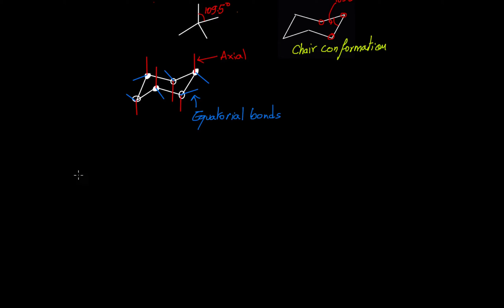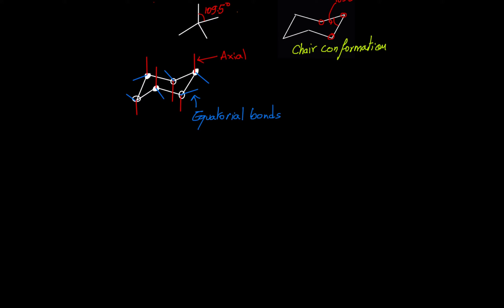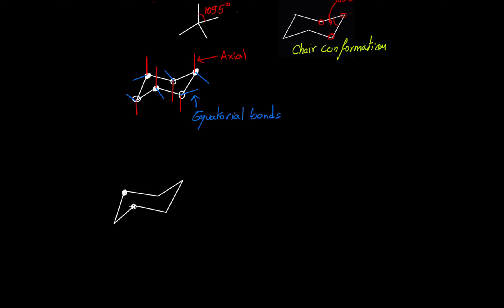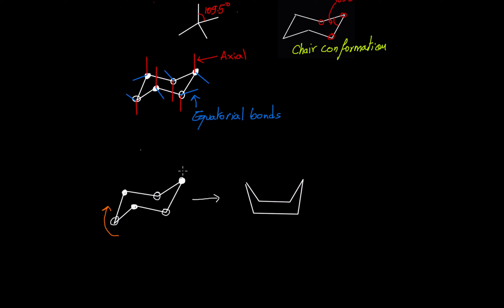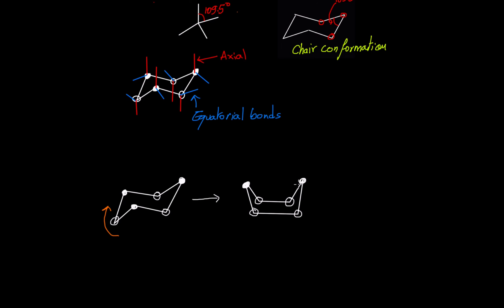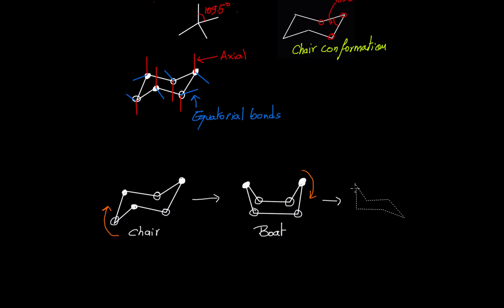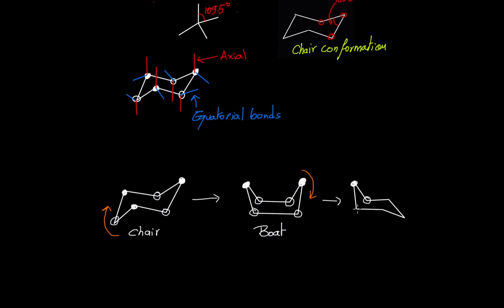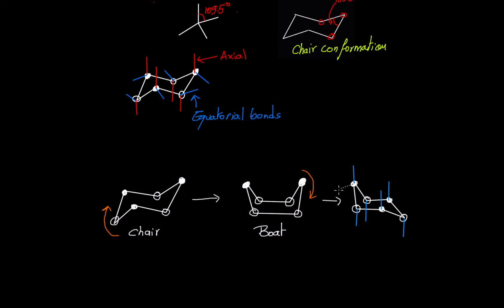Organic Chemistry | Conformation of Cyclic Alkanes - Part 2/3.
This video is about Conformations of Cyclic Alkanes - Part 2. This is the second video of a series of 3 videos. In this video I explain in details the ring flipping of a chair conformation to another chair conformation by going through boat conformation.